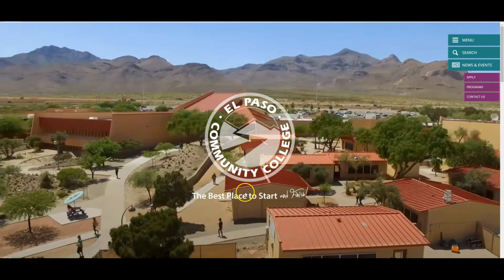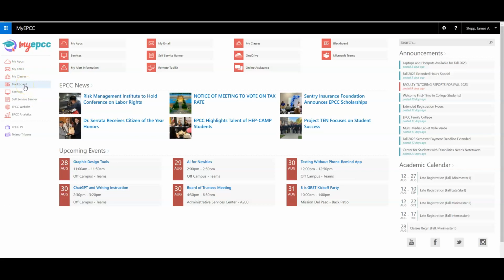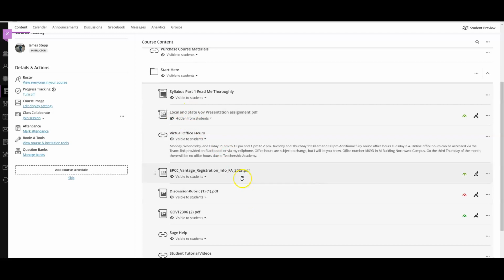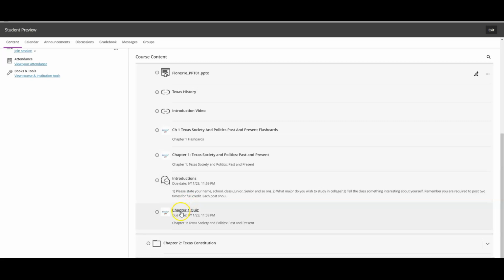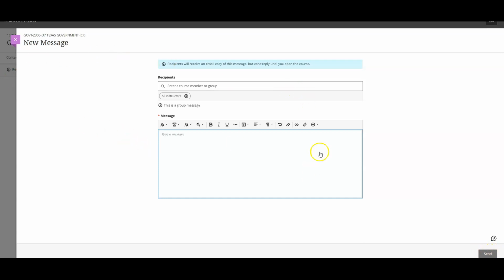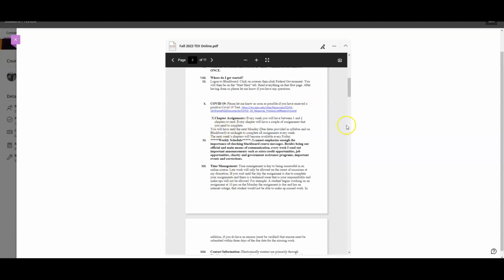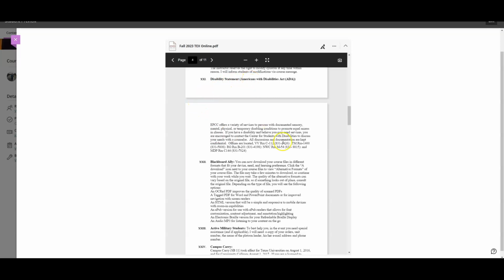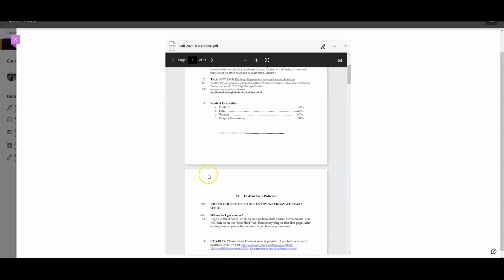Fall 2023 Texas Government